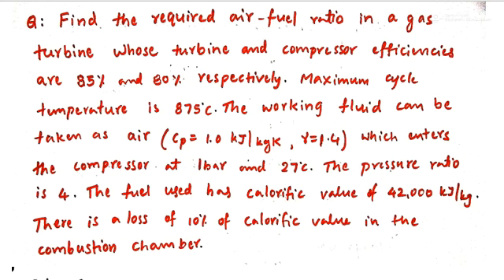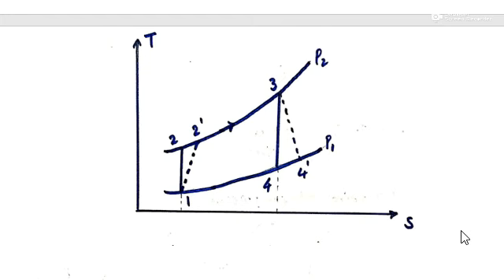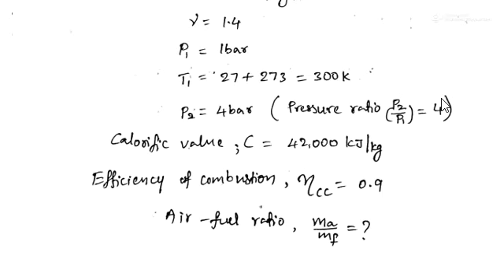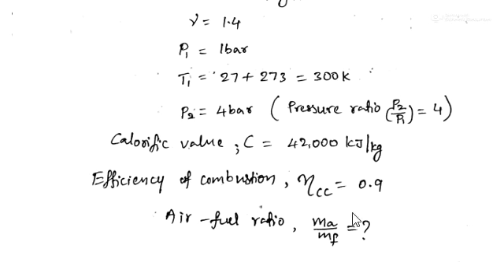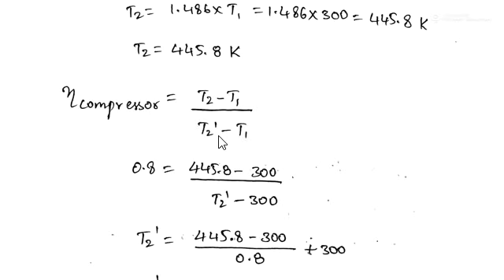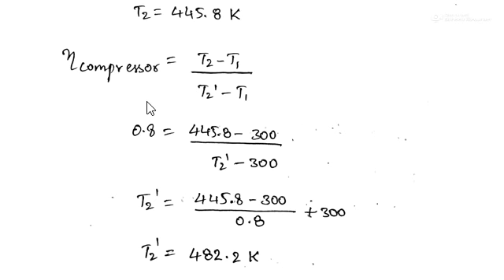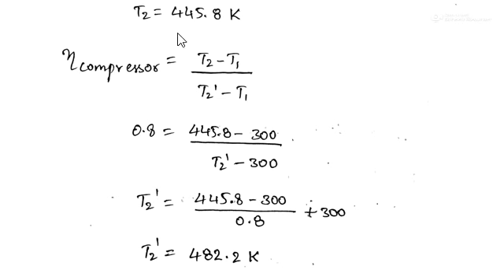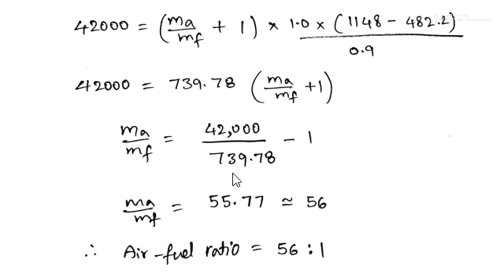Problem 3 on Gas Turbines, Thermal Engineering, Thermodynamics